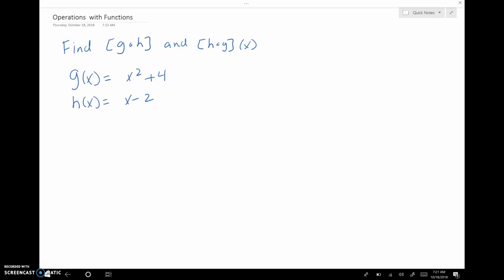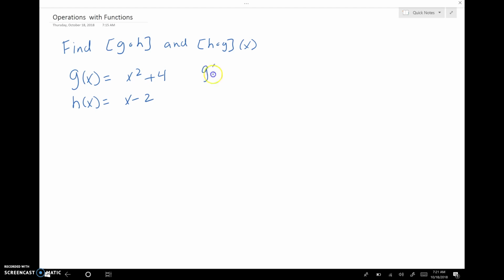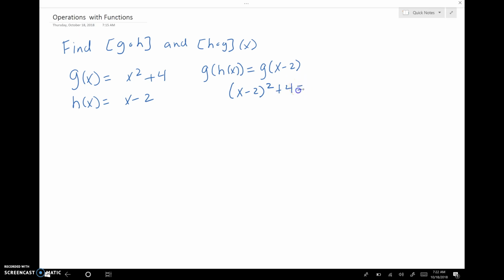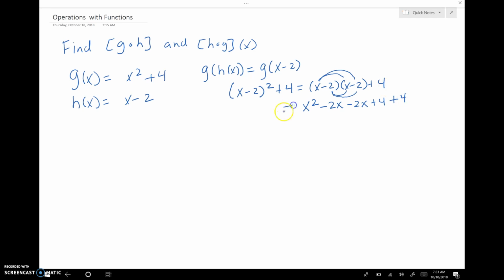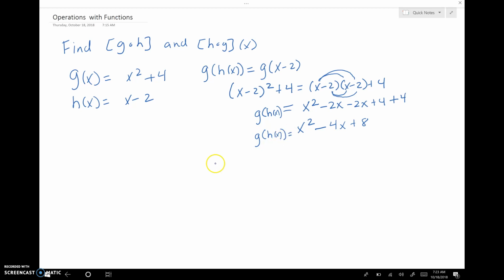Composition of Two Functions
This will show students how to find the composition of two functions.